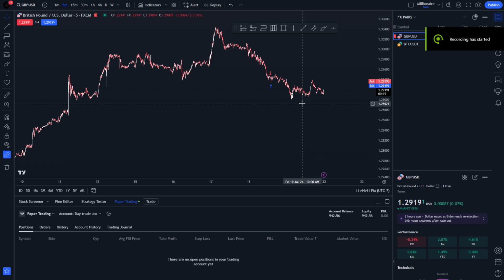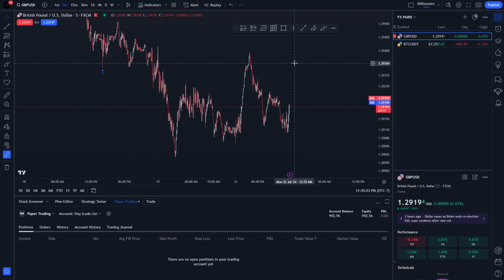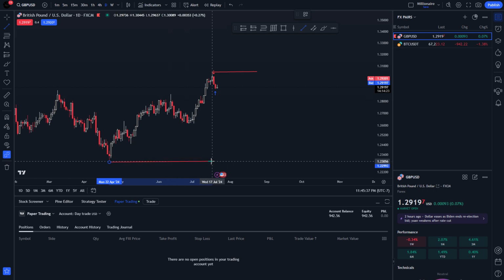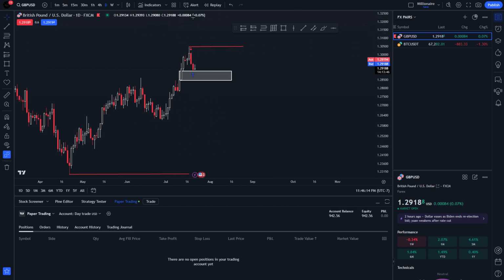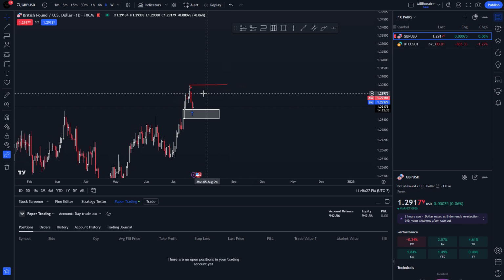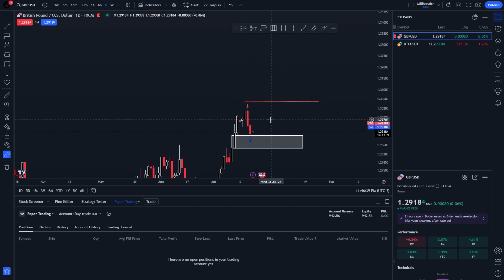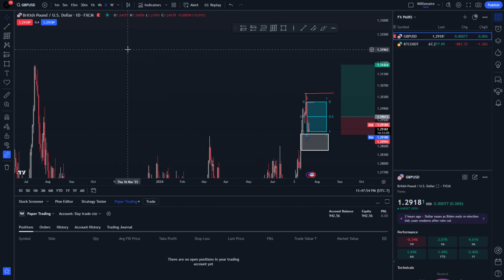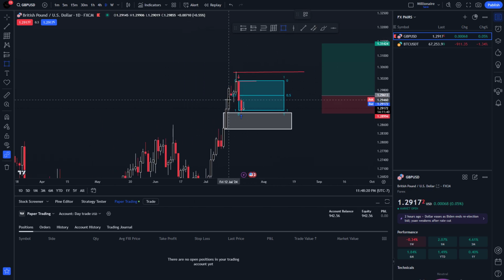17-Year-Old Day Trade Journey: Day 55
Just a quick lil video on what i learned today,